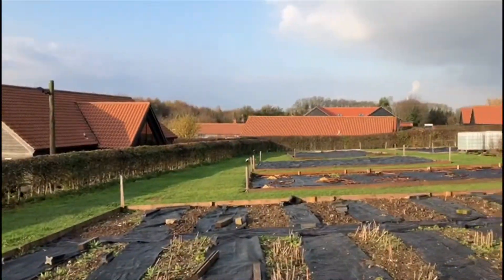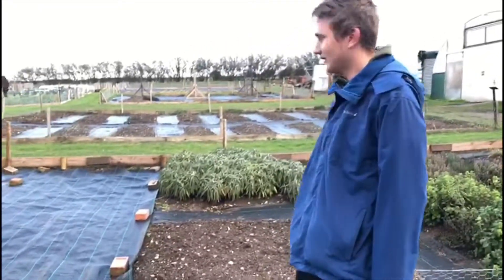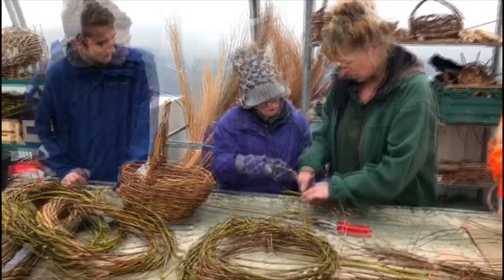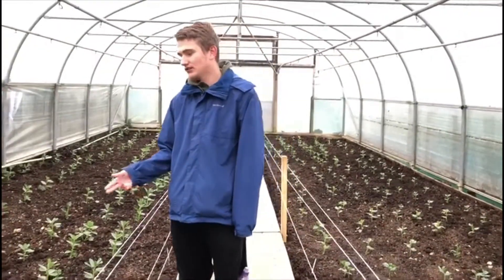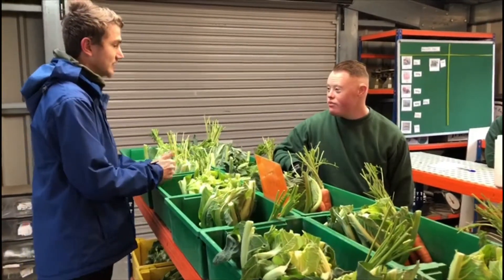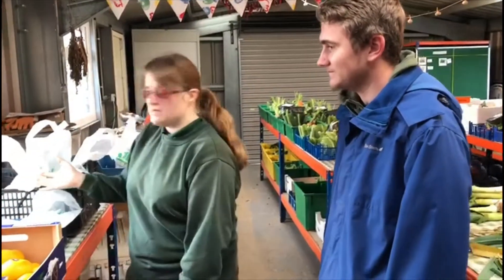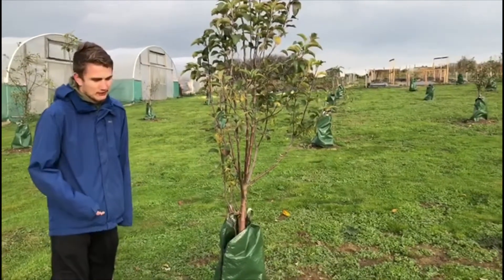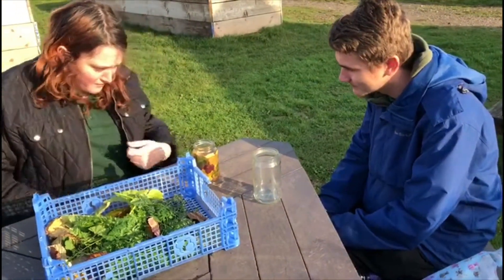Growing Places - Realise Futures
Take a look at what goes on behind the scenes at Growing Places!